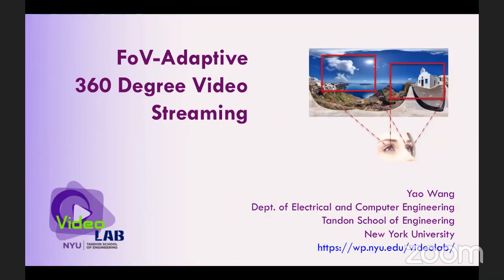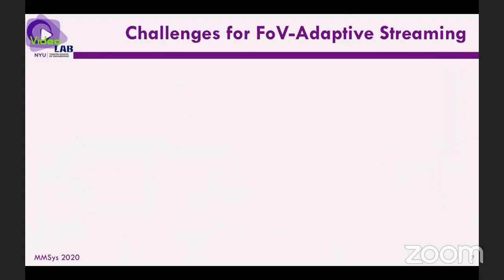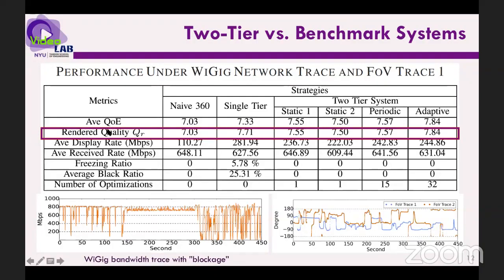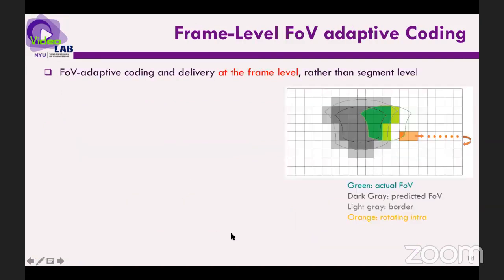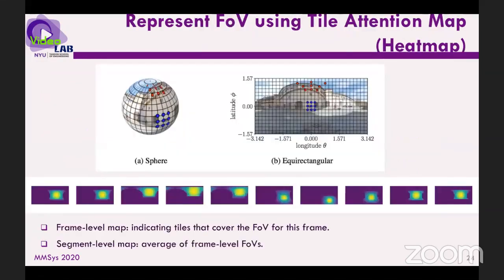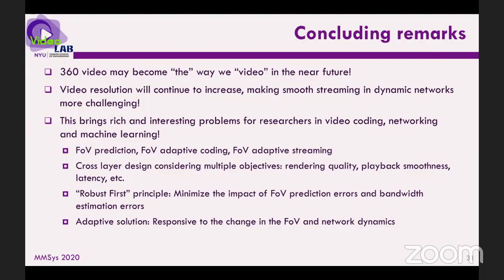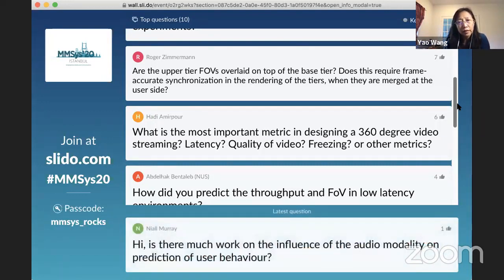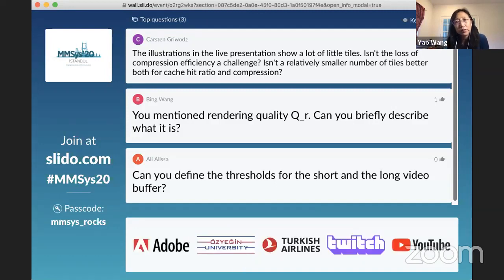360-Degree Video Streaming (Yao Wang)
ACM MMSys 2020 keynotes.